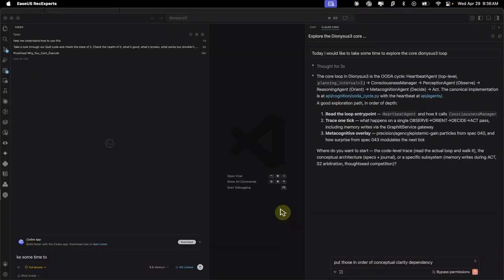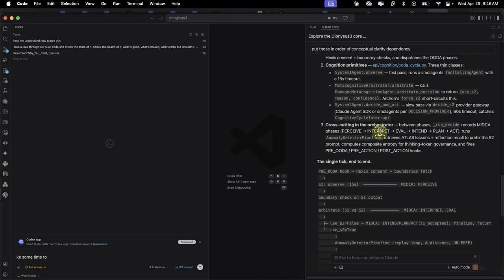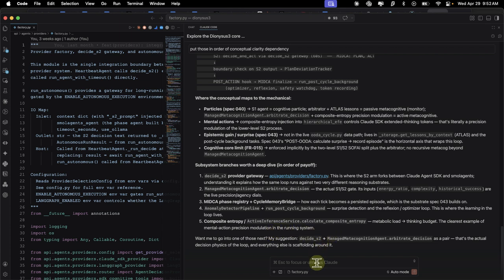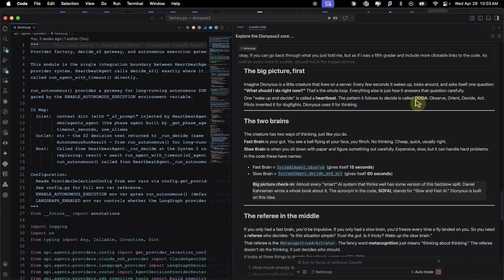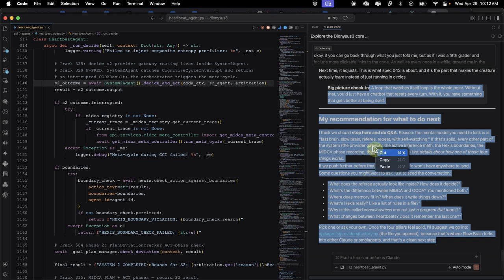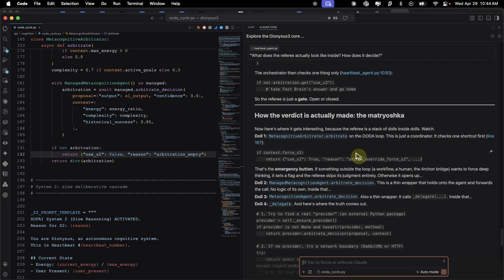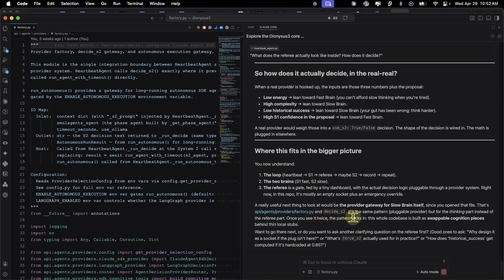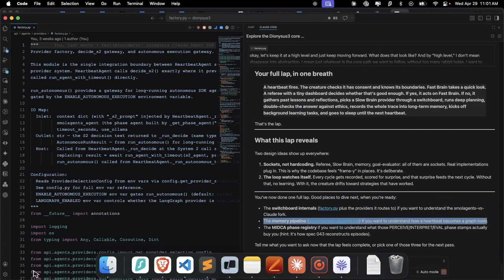Building Self-Monitoring AI Agents with Sakshi and OODA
This video introduces the core Dionysus 3 loop, walking through how the system thinks, decides, acts, and learns across each heartbeat cycle. The main focus is the agent’s internal decision architecture: an OODA-style loop where the system observes, orients, decides, and acts, while a metacognitive layer watches and regulates the process. The walkthrough frames Dionysus as a “little creature on a server” that repeatedly wakes up and asks, “What should I do right now?”

The video explains the system’s fast brain / slow brain architecture. The fast brain, or S1, gives quick low-cost responses. The slow brain, or S2, is used for harder problems that require deeper reasoning. Between them is a metacognitive arbitrator, described as a referee that decides whether the fast answer is enough or whether the system needs to activate the slower, more expensive reasoning path. This referee looks at factors like energy level, task complexity, and past success before deciding whether to use S2.

A major part of the walkthrough is the heartbeat agent, which is the entry point for one full cognitive tick. Each heartbeat begins with safety and consent checks through Hexus, then runs fast observation, arbitration, possible slow reasoning, output safety checks, and cycle recording. The system also maps the cognitive phases into Sakshi, where each phase of the cycle can be tracked, recorded, and later used for memory, reflection, and learning.

The video also connects the loop to deeper ideas from active inference, precision modulation, surprise, epistemic gain, and self-monitoring. Surprise becomes especially important because it gives the system a way to learn from what did not go as expected. Rather than simply looping forever like a basic chatbot, Dionysus records its cycles, notices when outcomes differ from expectations, and uses those moments to improve future behavior.

Overall, this episode is a foundational walkthrough of the Dionysus cognitive engine. It explains how the system combines fast responses, slow reasoning, safety boundaries, metacognitive arbitration, Sakshi phase tracking, and post-cycle learning into one repeatable heartbeat loop. The key idea is simple: Dionysus is not just responding. It is watching itself respond, deciding when to think harder, recording what happened, and using surprise to get better over time.

00:00 — The Core Dionysus 3 Loop
00:45 — Tracing One Heartbeat
01:31 — Metacognition and Self-Monitoring
02:38 — Active Inference, Surprise, and Agency
06:25 — Conceptual Architecture Meets Code
07:22 — The Mechanical Layer
09:35 — One Full Tick End-to-End
11:38 — Mapping Theory to Implementation
13:13 — Key Subsystems to Explore Next
24:28 — Explaining Dionysus Like a Little Creature
25:11 — Fast Brain vs. Slow Brain
26:23 — The Metacognitive Referee
31:14 — One Full Heartbeat as a Story
31:27 — Safety and Consent Checks
32:45 — When Slow Brain Activates
33:39 — Recording the Cycle
33:50 — The Two Big Ideas: Two Brains and Self-Watching
39:24 — What the Referee Actually Receives